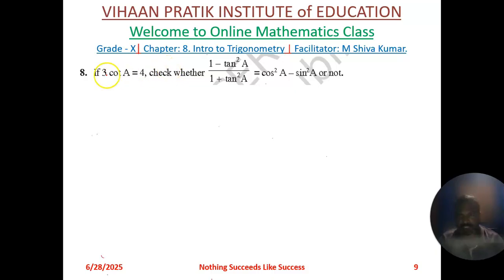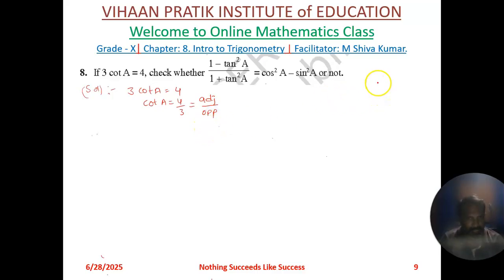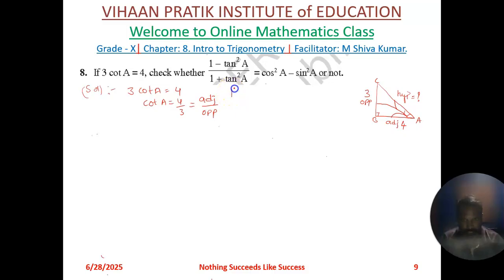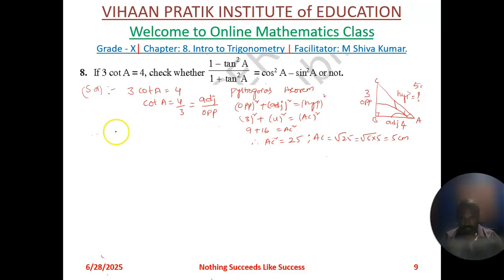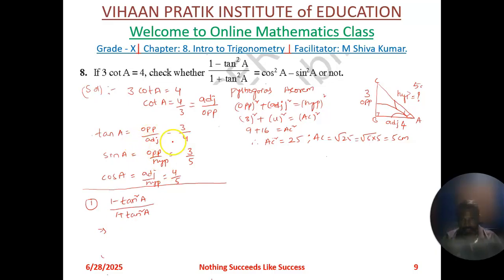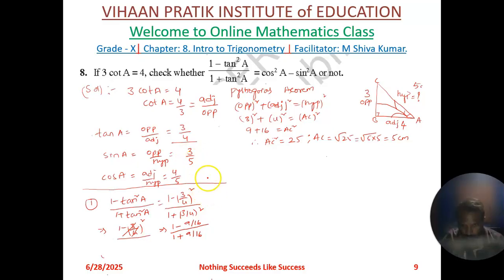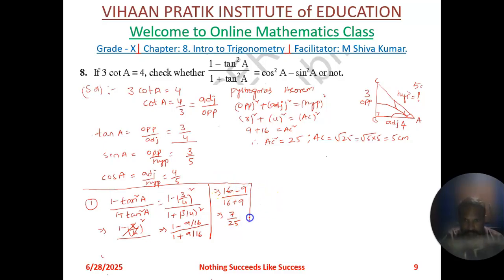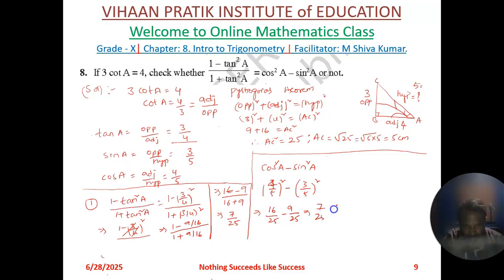Introduction to Trigonometry : Exercise 8.1 P.8